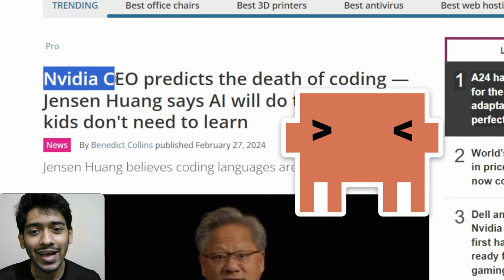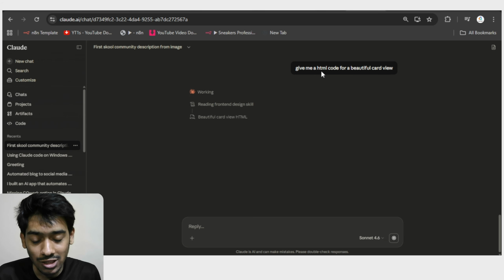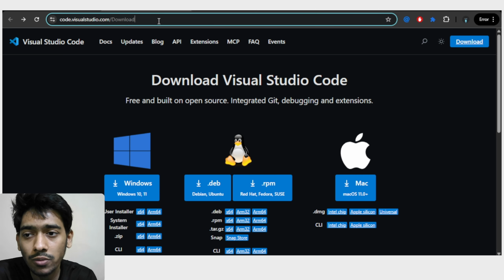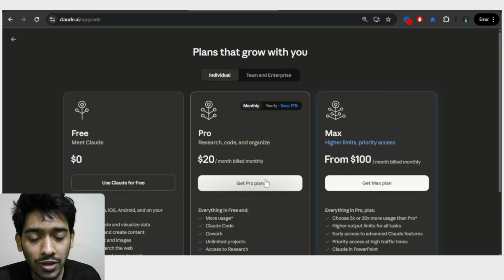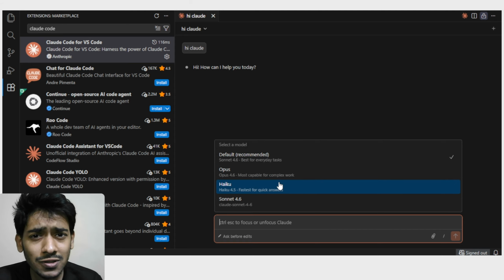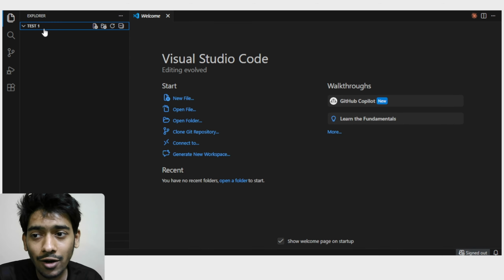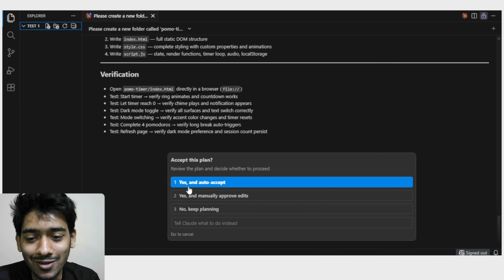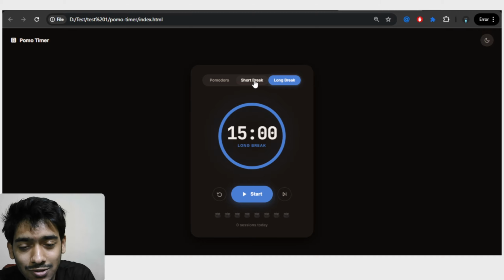Start Using Claude Code in Just 10 Minutes!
Master Claude Code in Just 10 Minutes! (Complete 2026 Tutorial)

Stop wasting hours on manual coding. In this video, I’ll show you how to master Claude Code, the powerful CLI tool from Anthropic, and turn it into your most productive AI coding agent. This 10-minute guide covers setting up, integrating Model Context Protocol (MCP) servers, using CLAUDE.md for repo-specific instructions, and automating workflows with skills.

👉🏻 upwardai.netlify.app